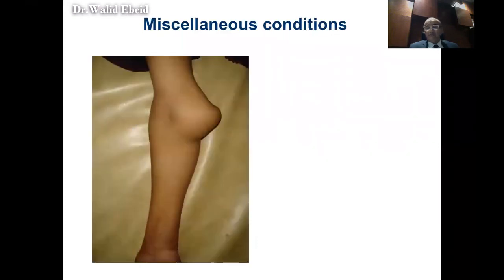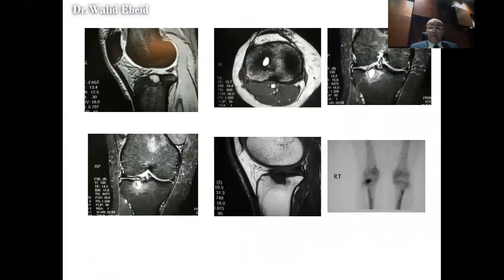Lecture_1) : "Tumour like conditions"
"Orthopaedic Oncology Clinic "عيادة أورام العظام